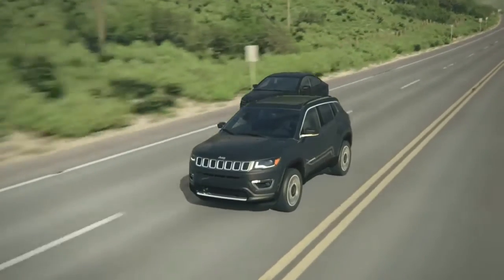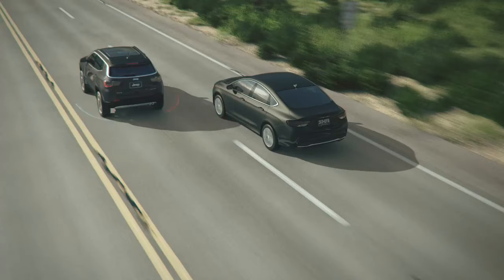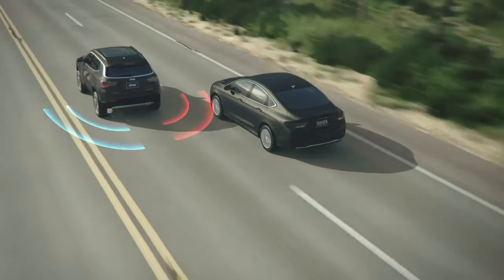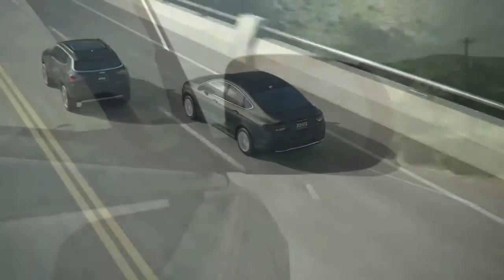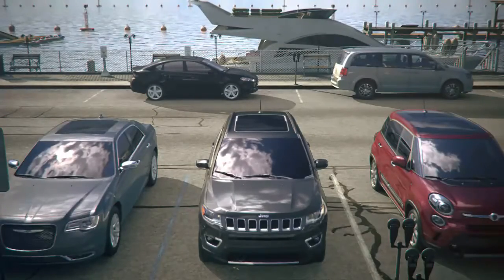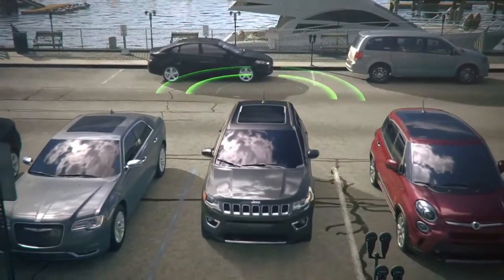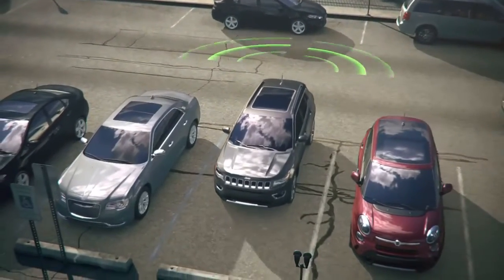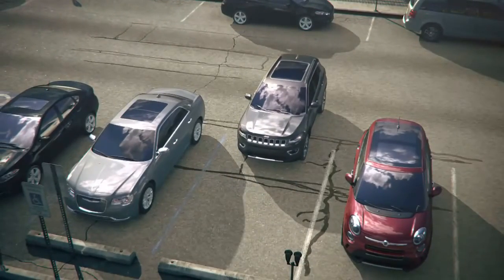Blind Spot Monitoring System | Jeep® Compass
How the Blind Spot Monitoring System in the Jeep® Compass works.